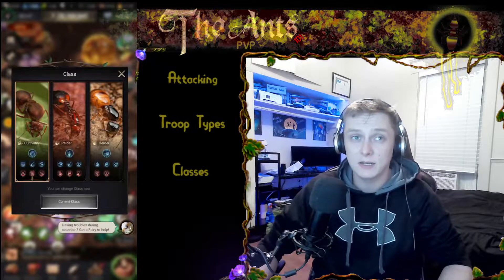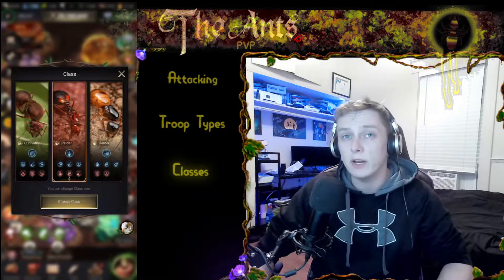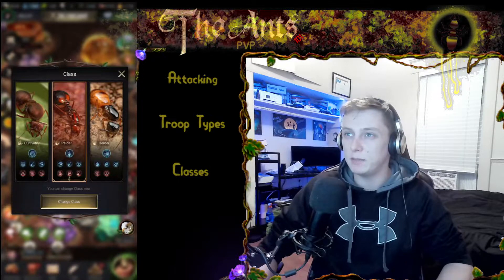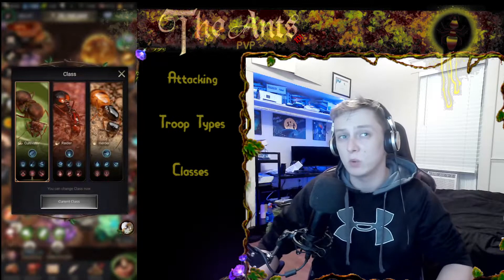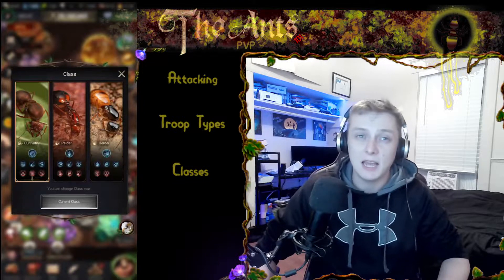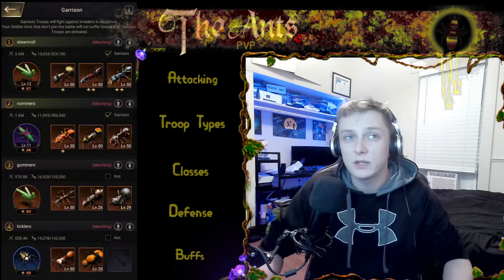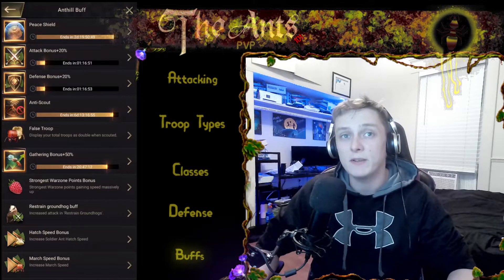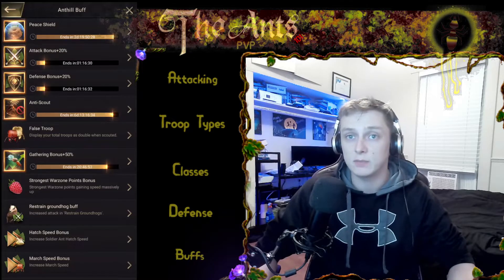The Ants Underground Pvp || Basics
butterfly - JoeniNpcGamer